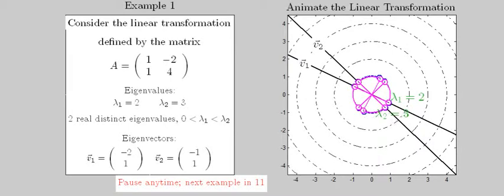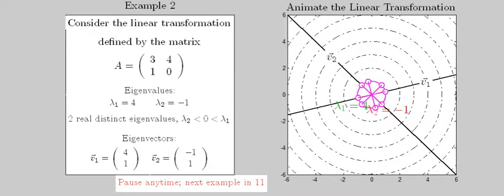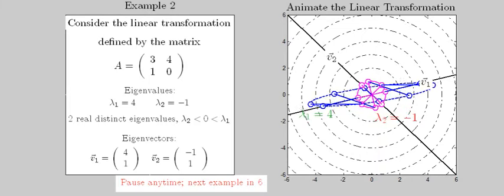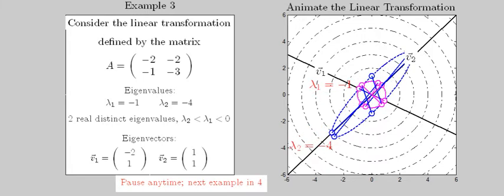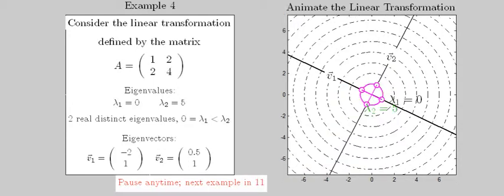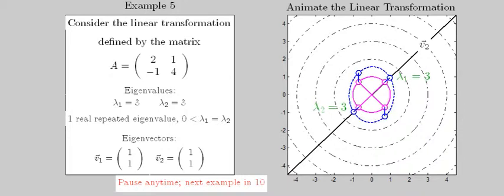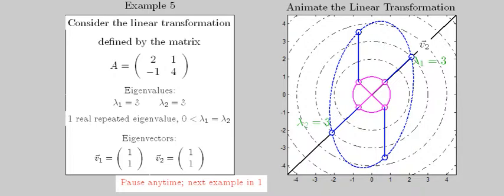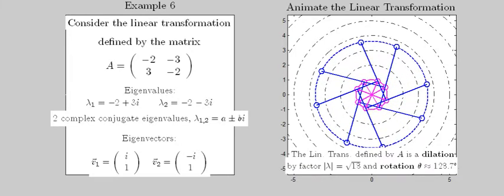Eigenvalue Cases Illustrated: real (pos/neg), repeated, complex - (with audio)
This video is a copy of except with the following voice-over explanation

The first example in this video has 2 distinct real and positive eigenvalues. Because they're positive, the transformed image is larger than its preimage, more so along the dominant eigenvalue's direction.

The second example has 1 positive and 1 negative eigenvalue. Along the eigenvector corresponding to the positive value, the image expands. Along the eigenvector for the negative value, the vectors are reversed.

The next example has 2 distinct real and negative eigenvalues. The image is reversed in both eigenvector directions, more so for the dominant eigenvalue negative 4.

Like the others this one has eigenvalues that are real and distinct, and thus produce 2 distinct lines of eigenvectors. However, we have a zero eigenvalue. And in the direction of its eigenvector, the image collapses, reducing the dimension by 1.

This example exhibits a real repeated eigenvalue and thus has only 1 line of eigenvectors instead of 2.

The last example here has complex eigenvalues, which always occur as conjugate pairs. The image here is a rotation as well as a dilation. The angle of rotation can be found using the arctangent function appropriately, whereas the dilation is the magnitude of the complex eigenvalue.